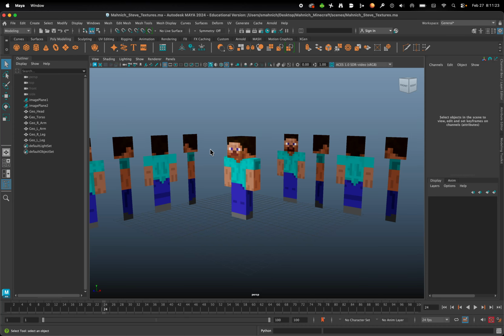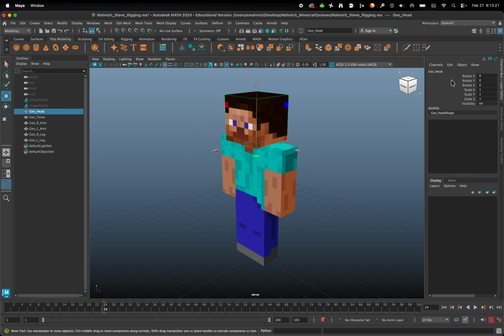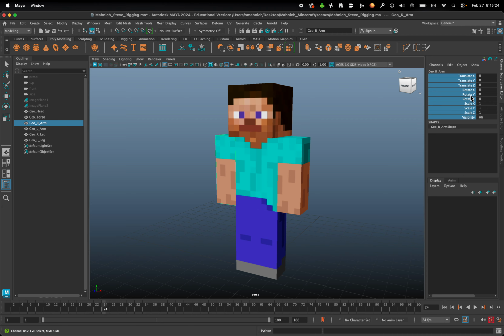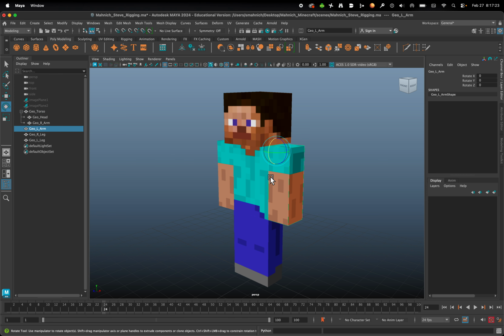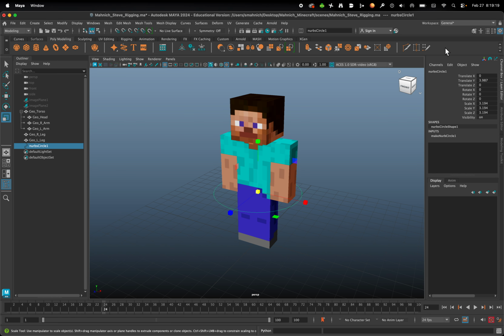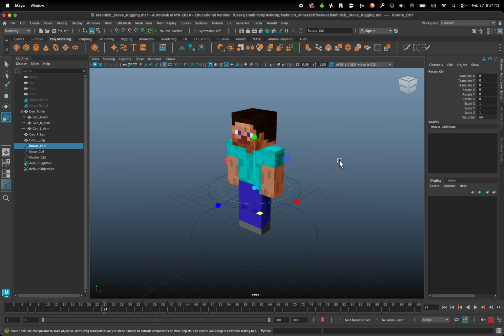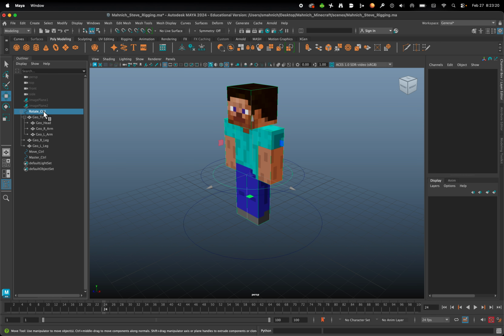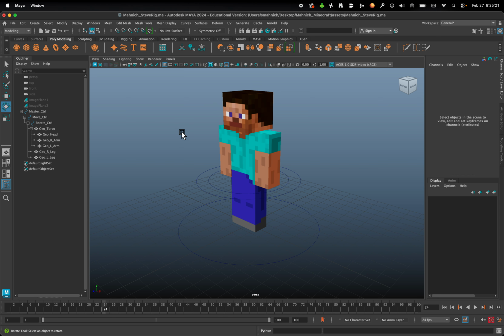Minecraft Steve | Lesson 05 | Rigging Steve Basic Hierarchy and Controllers